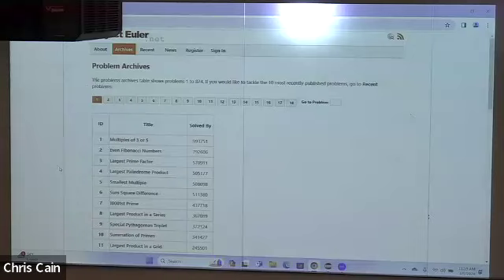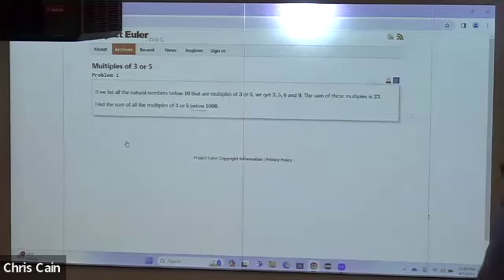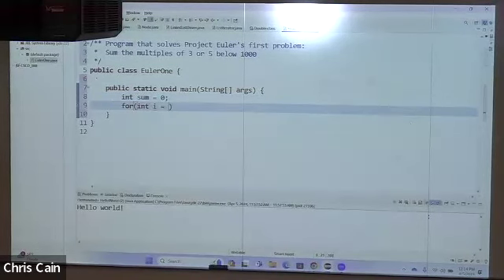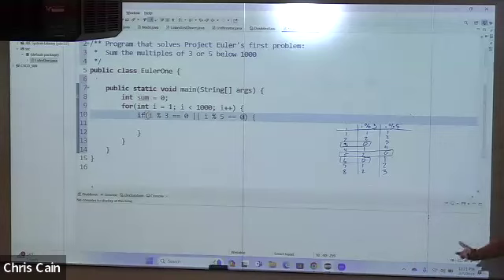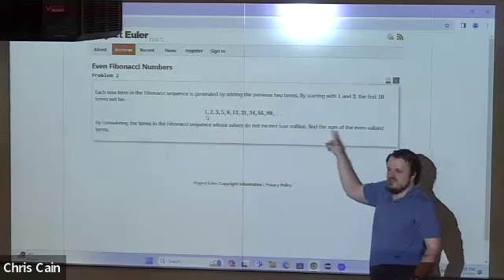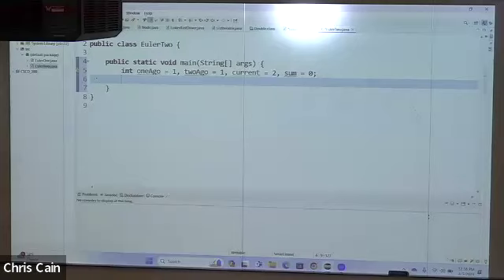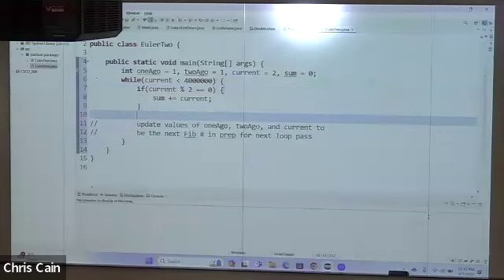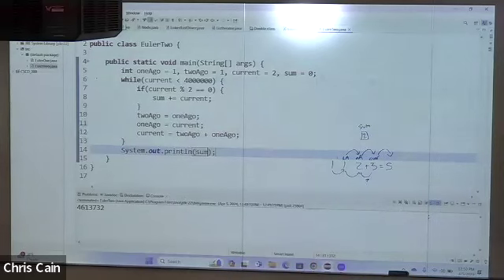CSCD 212 Apr 05 2024